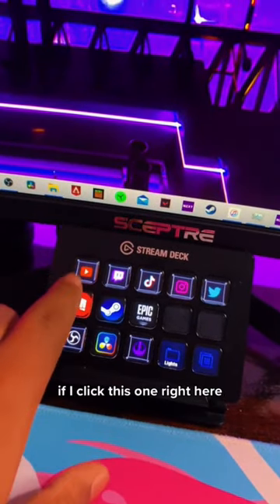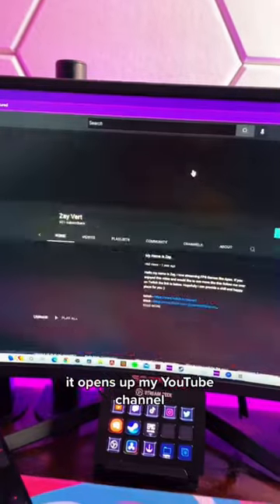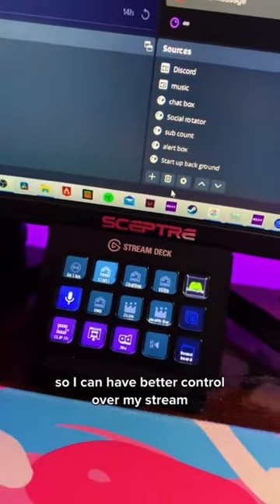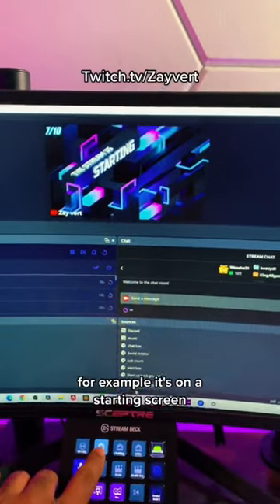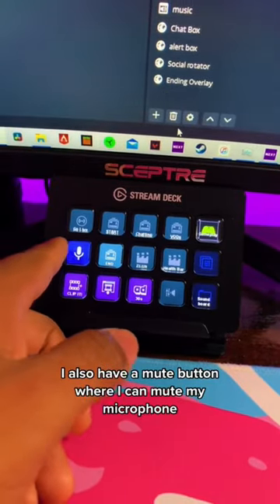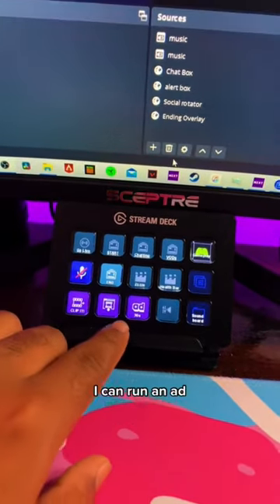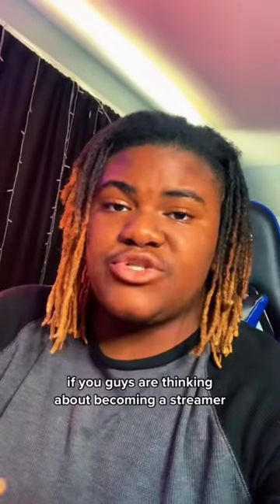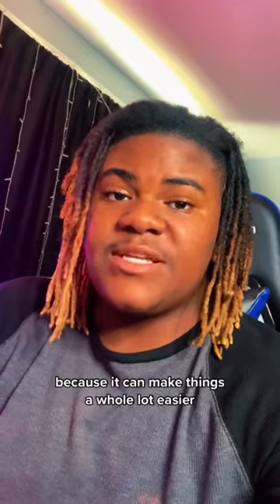This is why you need a Stream deck.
As an Amazon Associate I earn from qualifying purchases using any of the links above at no additional cost to you, it also helps the support channel so I can keep creating content. Have you ever wonder what is an Elgato stream deck and what does it exactly do? Well basically it’s a bunch of different macros Setup to let you fully customize and automate your stream at the touch of a button.

{GAMING SETUP}
DSLR Camera

0:00 - 0:02 Intro
0:03 - 0:05 CTA
0:06 - 0:35 How to use Stream Deck
0:36 - 0:42 Overall thoughts